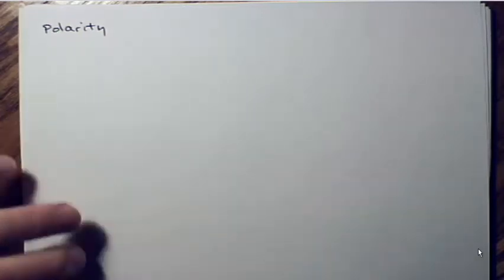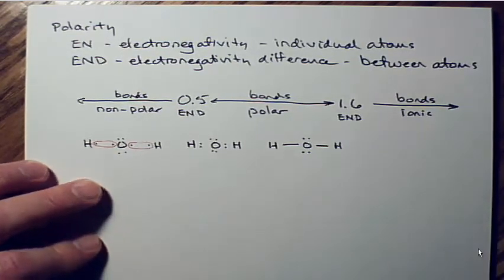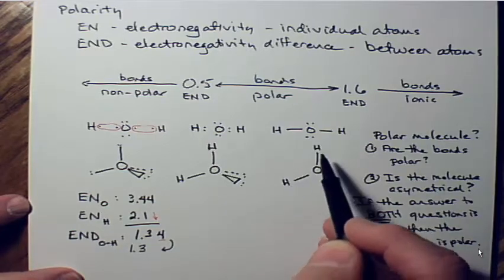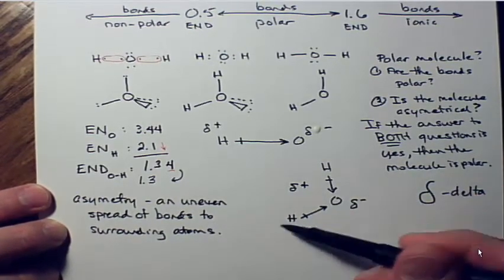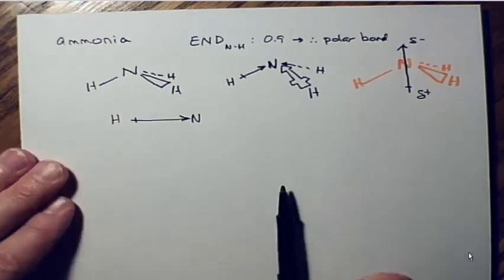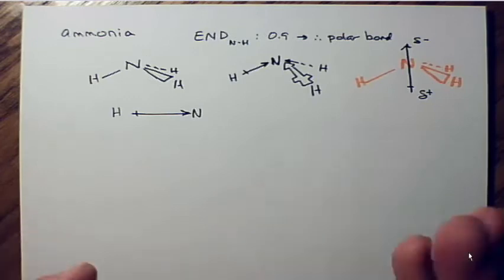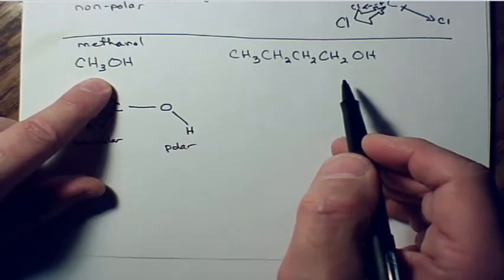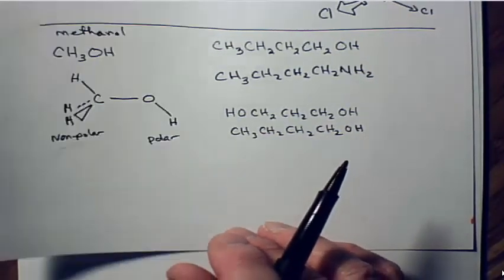Intro to Polarity in Molecules